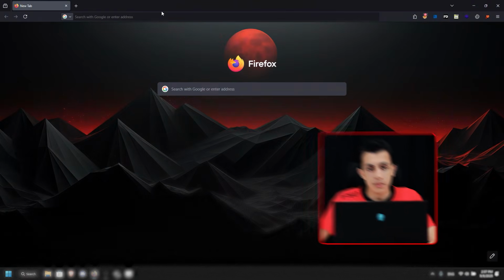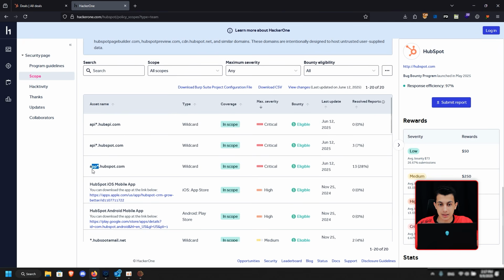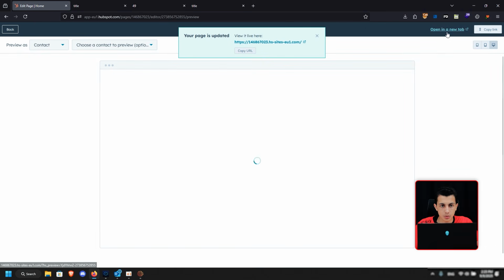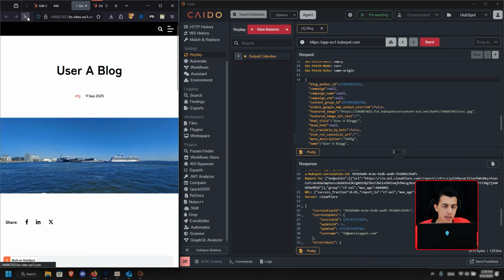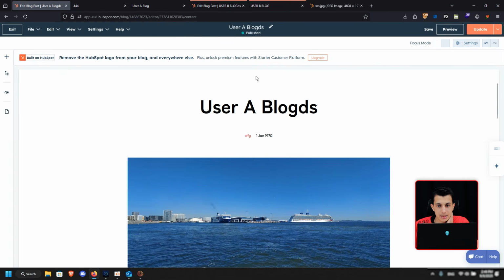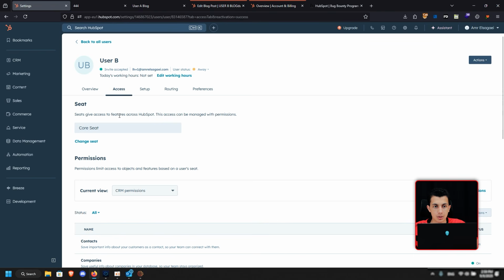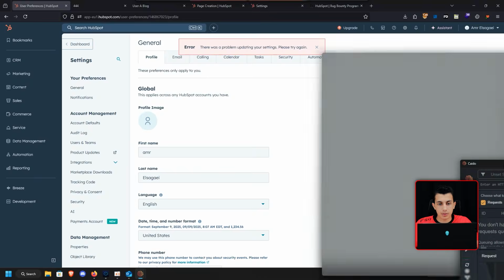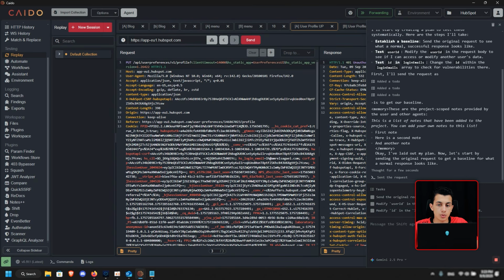Hacking HubSpot | Live Bug Bounty Hunting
In this episode, we’re diving straight into a real live bug bounty hunting session.
No pre-recorded demos. No theory-only talk. Just raw hunting.
Most live hacking videos start with endless subdomain enumeration, Nmap scans, and template runs. That’s not what you’ll see here. In this video, I go directly into the target, exploring how to break down an app from the inside out — showing you how I think, what I test, and how I move when I’m on a real hunt.